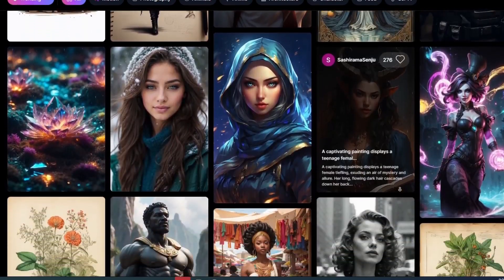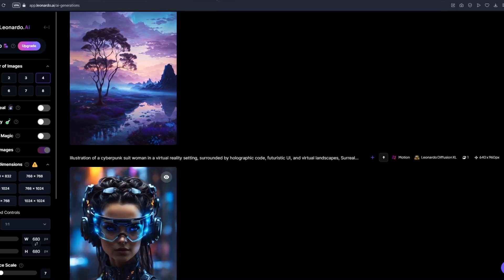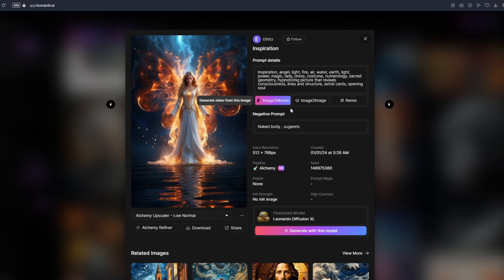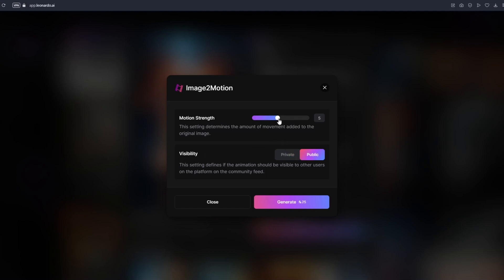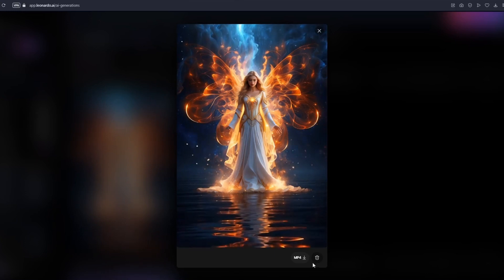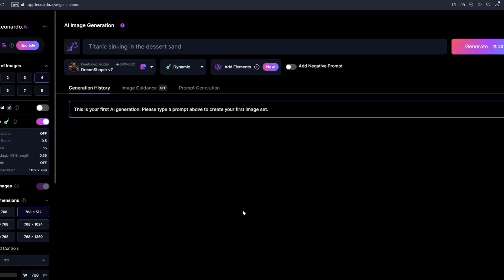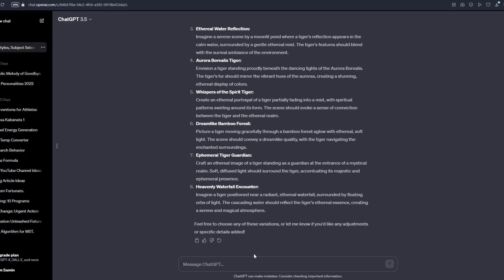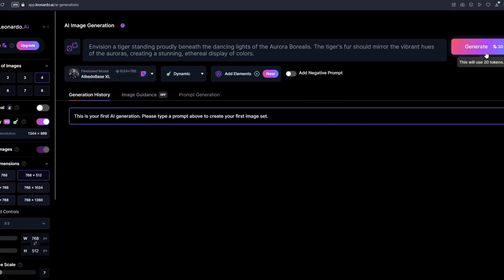Leonardo Ai video generator (Leonardo Ai New Update l Leonardo Ai's Generate Motion Video)